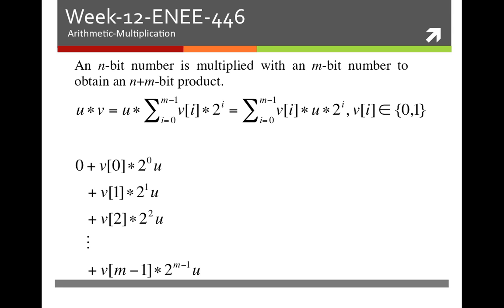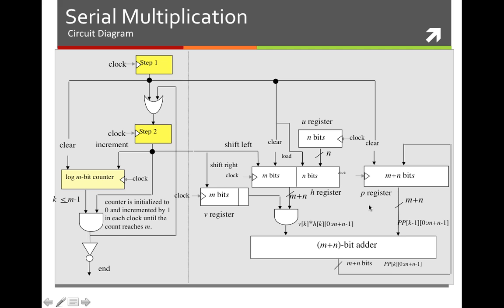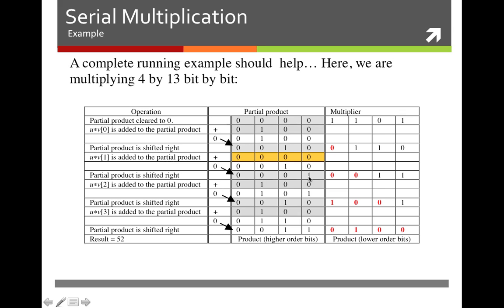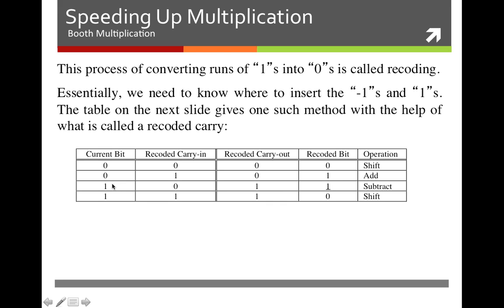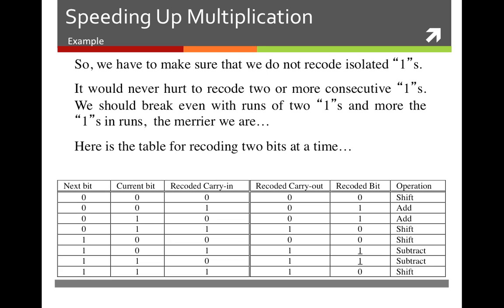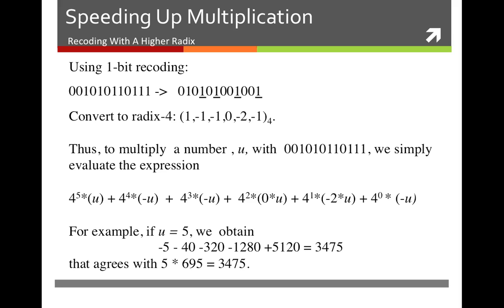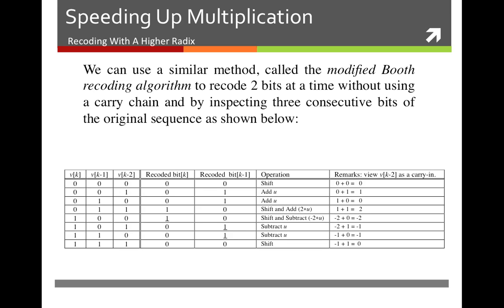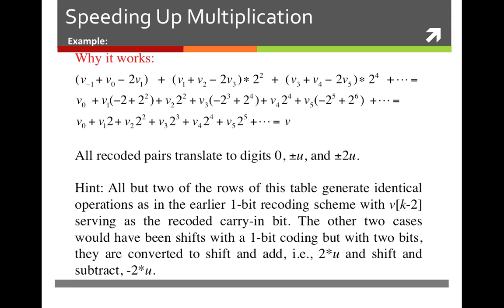ENEE446-Week 12-1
Signed multiplication/Wallace Multipliers/Karatsuba-Ofman Multiplication Method.